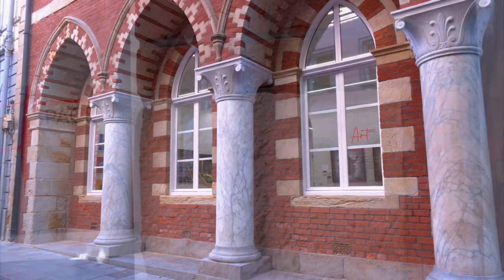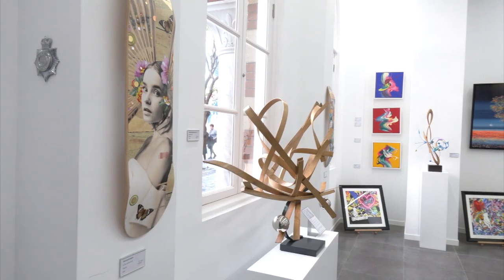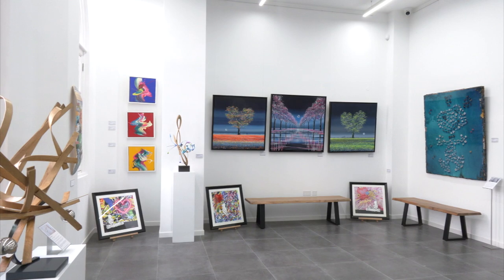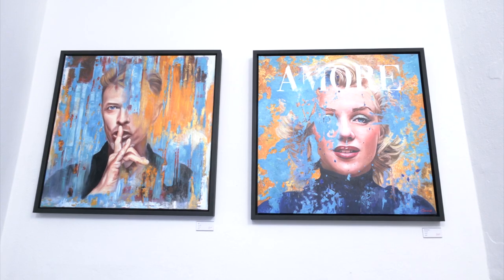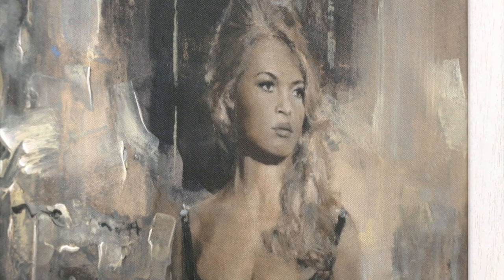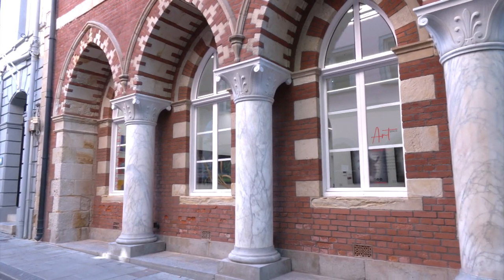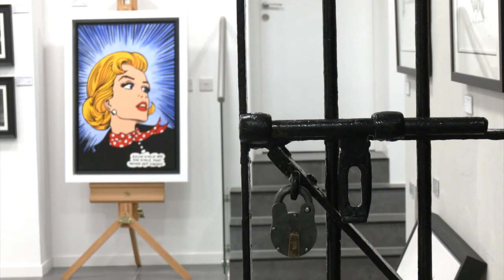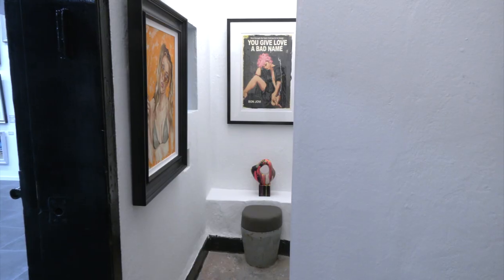Art Space Gallery opens its doors to public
There's a new art spot in town. Art Space Gallery opened its doors to the public last week.